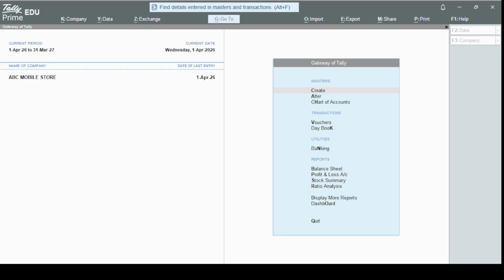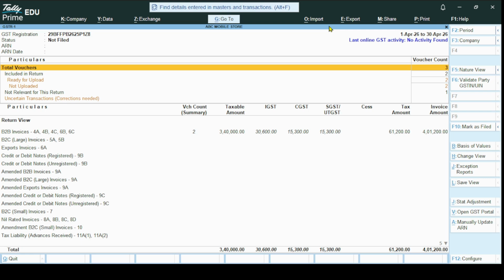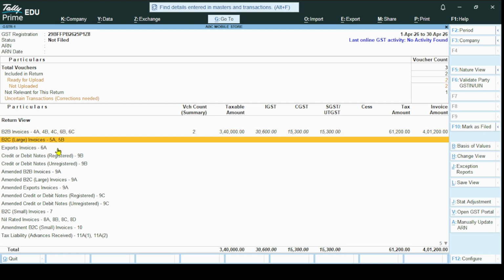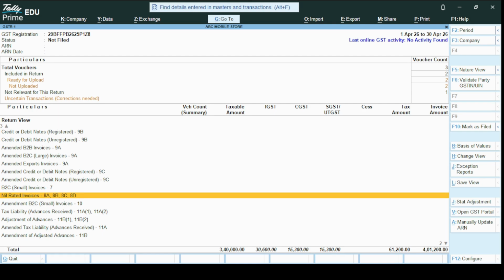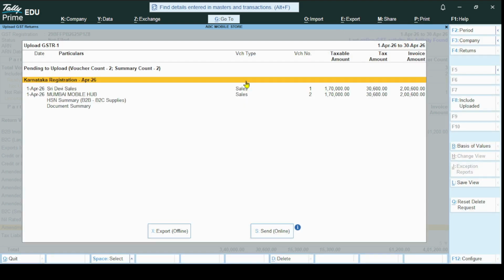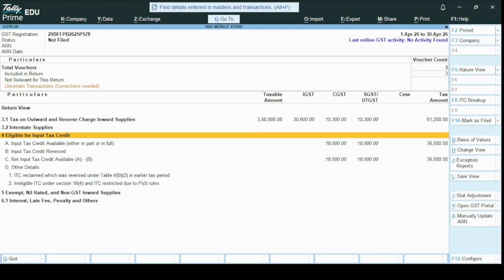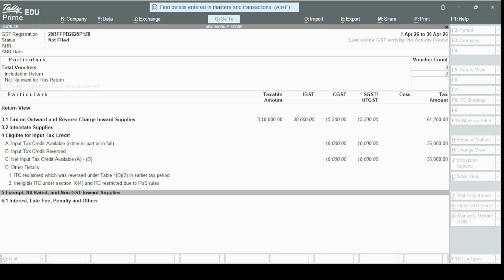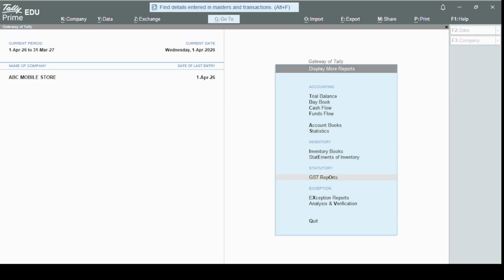GSTR-1 and GSTR-3B reports in Tally Prime (2026) for beginners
Welcome to Tally Prime Complete Course! This is one of the most detailed and practical GST videos on YouTube —

In this video, you will learn:
✅ What is GSTR-1 and what is GSTR-3B — and the exact difference between them
✅ Every single line in the GSTR-1 report explained — Total Vouchers, Included in Return, Ready for Upload, Not Uploaded, Not Relevant, Uncertain Transactions
✅ What B2B (Business to Business) and B2C (Business to Consumer) invoices mean and how Tally sorts them automatically
✅ All the sections in the GSTR-1 Return View — B2B Invoices, B2C Large, B2C Small, Exports, Credit Notes, HSN Summary, Document Summary, and more
✅ Every single line in GSTR-3B explained — Section 3.1 Outward Supplies, Section 3.2 Interstate Supplies, Section 4 Input Tax Credit, Section 5 Exempt Supplies, Section 6.1 Interest and Late Fee
✅ How to calculate Net GST Payable manually from GSTR-3B
✅ The Upload GSTR-1 screen — what every button and line means
✅ Export Offline vs Send Online — which one to use and when
✅ A practical monthly workflow to follow every single month

📌 This video is perfect for:

Students preparing for Tally or GST certification exams
Business owners filing their own GST returns
Accountants and bookkeepers managing client returns
Anyone who wants to understand GST return filing from scratch

⏱ Timestamps:

0:00 – Introduction
1:30 – Opening GSTR-1 in Tally Prime
1.33 – Top section explained — GSTIN, Status, ARN, Period
3:02 – Particulars section line by line — Total Vouchers, Included in Return, Ready for Upload, Not Uploaded, Not Relevant, Uncertain Transactions
4:53 – Return View explained — B2B, B2C, Exports, HSN Summary, Document Summary, and all sections
10:18 –  How to export and upload GSTR-1, Offline vs Send Online
11:08 – Opening GSTR-3B in Tally Prime
11:46 – Section 3.1 Tax on Outward Supplies explained
12:35 – Section 3.2 Interstate Supplies explained
13:09 – Section 4 Input Tax Credit — 4A, 4B, 4C, 4D explained
15:20 – Section 5 Exempt and Nil Rated Supplies
15:46 – Section 6.1 Interest, Late Fee and Penalty
16:30 – How to calculate Net GST Payable manually
17:25 – How to export and upload GSTR-3B, Offline vs Send Online
18:11 – Summary and Next Steps

👍 Like this video if it helped you understand GST returns better

📺 Next Video — (Reverse Charge Mechanism): [Add Link]